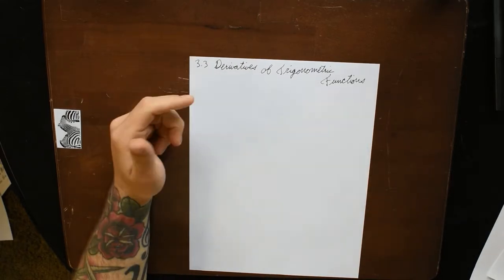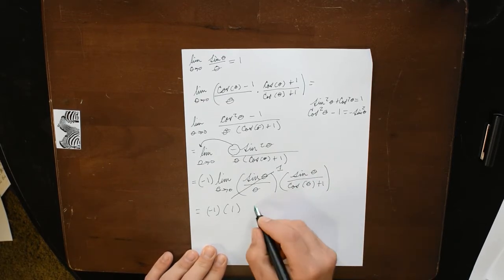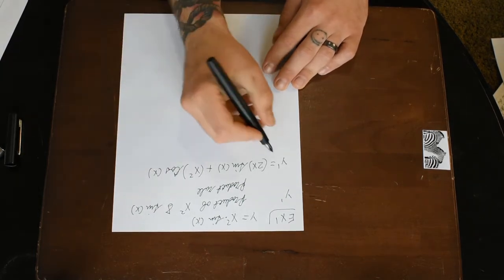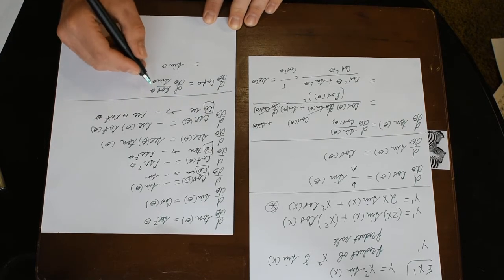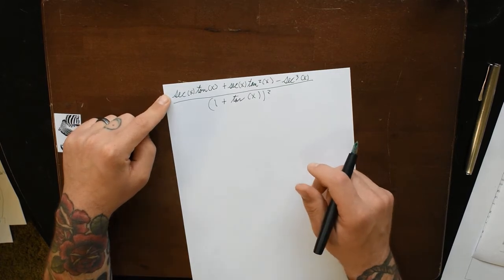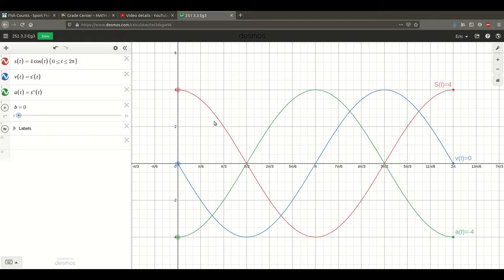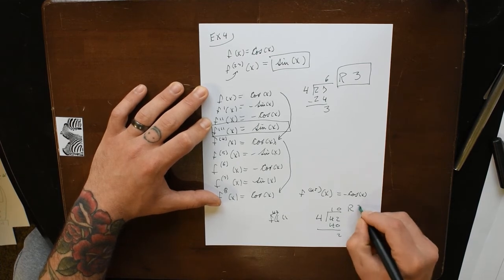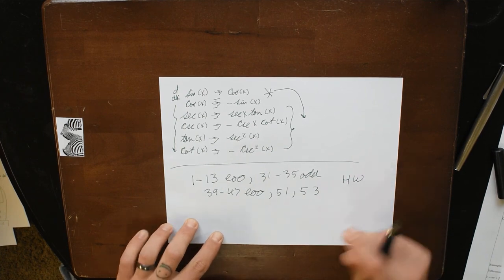3.3 Derivatives of Trigonometric Functions